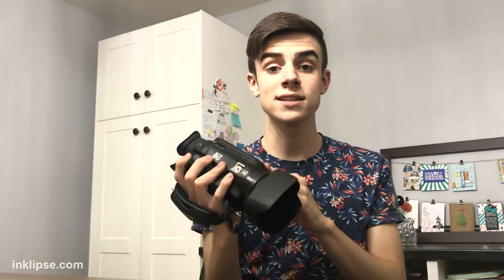How I Film My Craft Videos And Tutorials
Sharing how I film my craft videos and tutorials... Hope this helps anyone who is ready to start a YouTube channel! :)

• Canon VIXIA HF G40 Full HD Camcorder
[ Amazon US ]

[ Amazon US ]

[ Amazon US ]

• Dahle Vantage Self-Healing Cutting Mat, 24"x36"
[ Amazon US ]

This video is NOT sponsored or paid, however companies occasionally send me supplies that I can choose to use in my videos. I only use and make videos with products I LOVE and you can count on that, pinky promise! :)